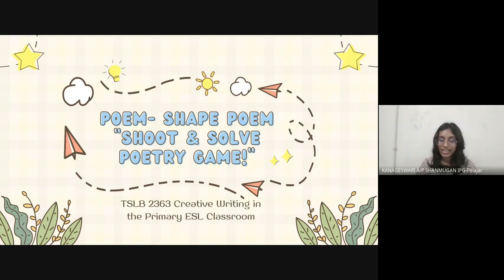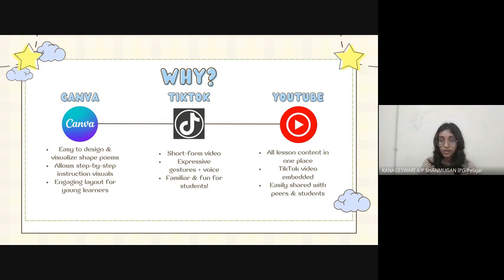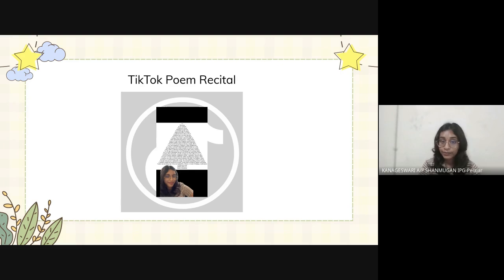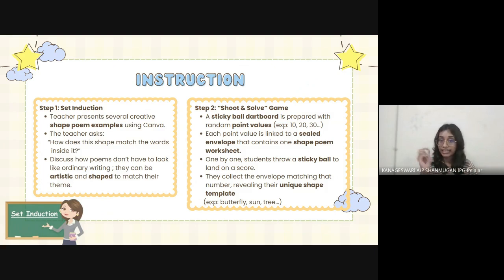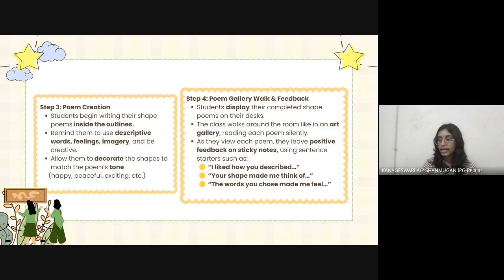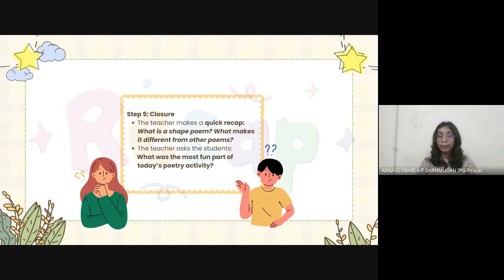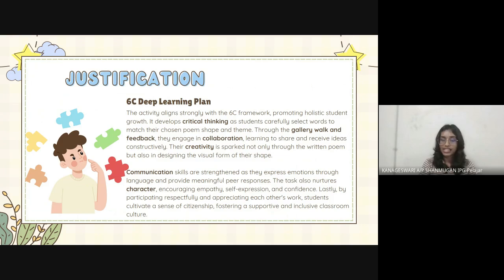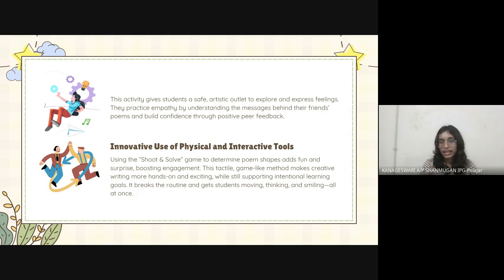TSLB 3563 DEEPA ARAVINDAR (TESL A) - TASK3